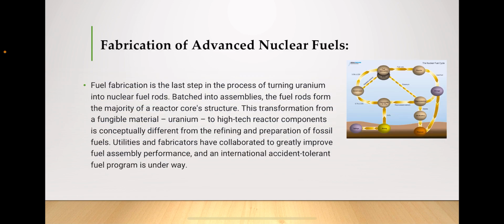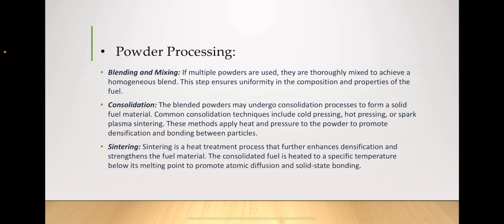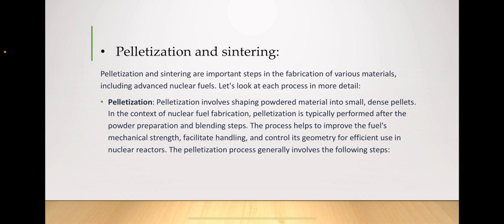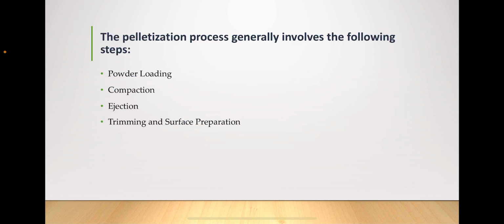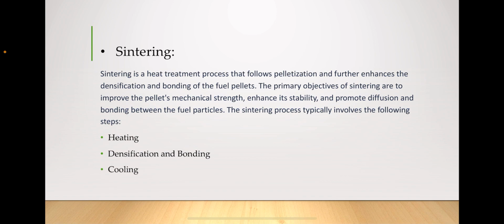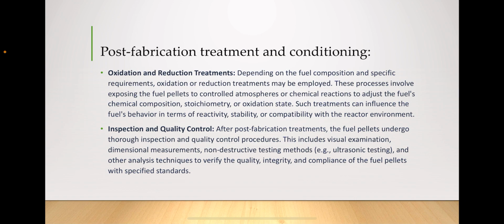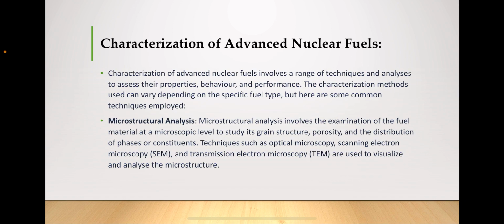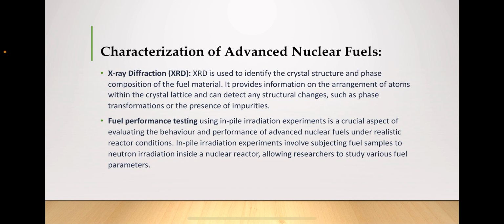4 | ADVANCED NUCLEAR FUEL | ENERGY | NUCLEAR RADIATION | RADIOACTIVITY | DR HAMMAD MAJEED